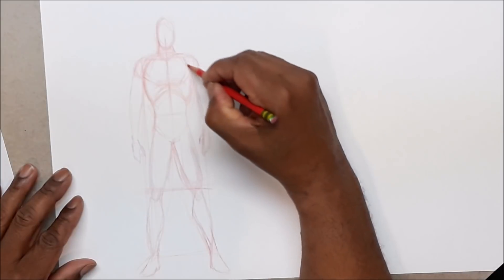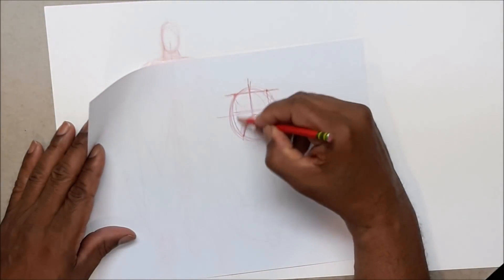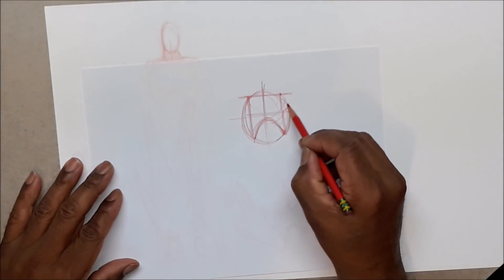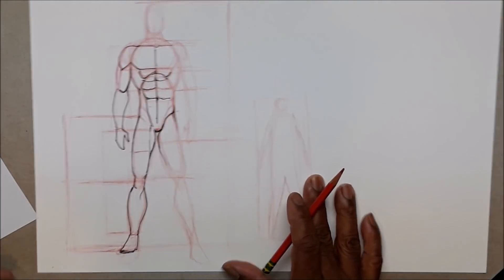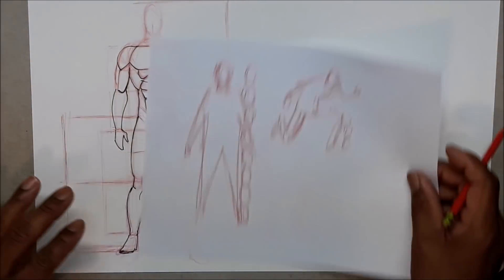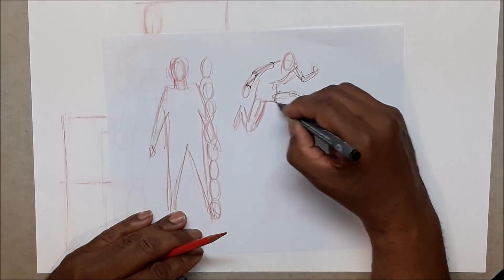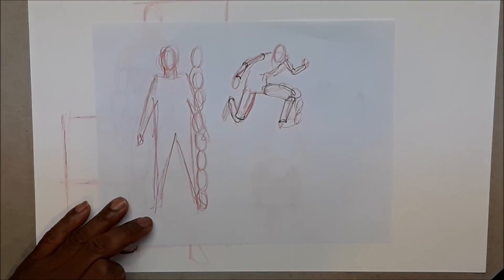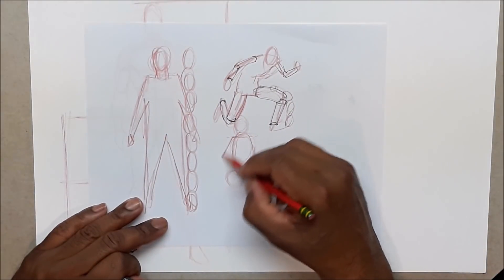Drawing The Body In perfect Proportions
For all of you that have trouble drawing the body in correct proportions, this video is for you, with a sneak preview of my next drawing book.